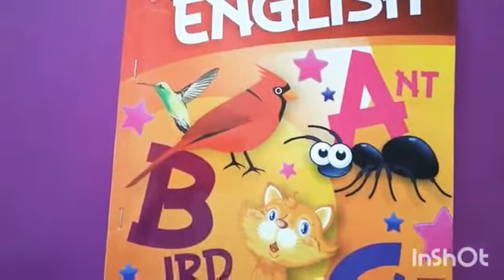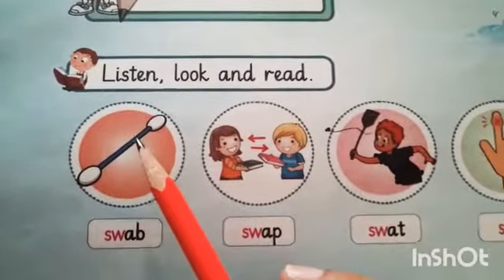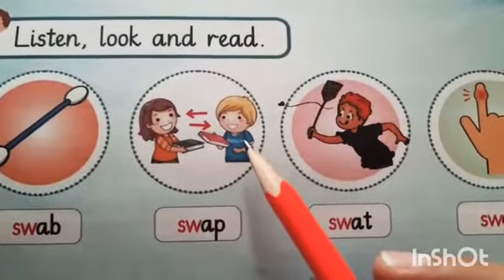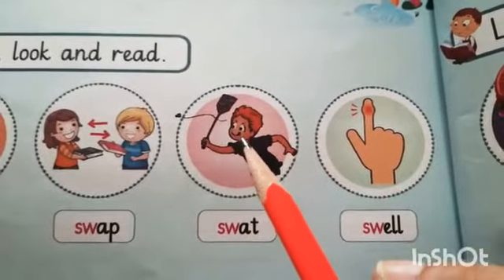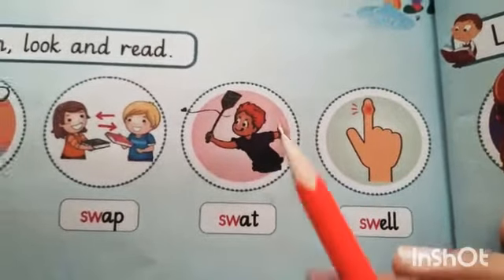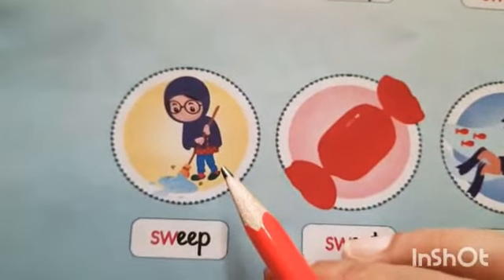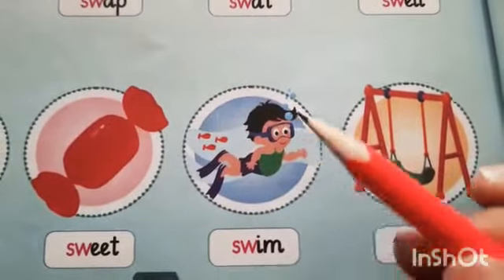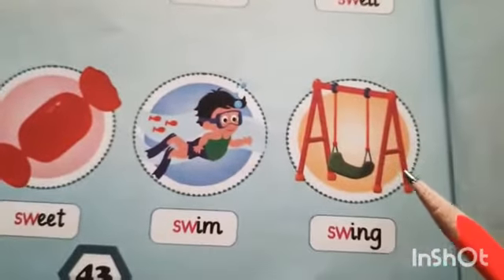@ easy learning Phonic practice *sw*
Grade Prep English reading book 📚 pg 43